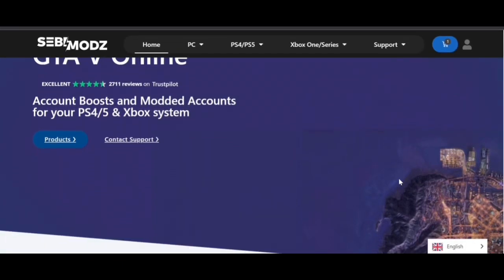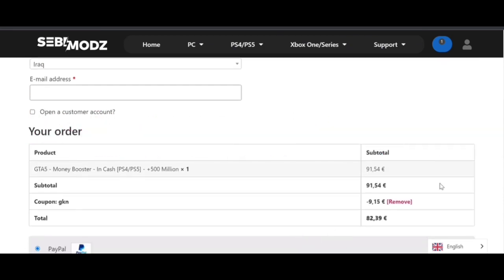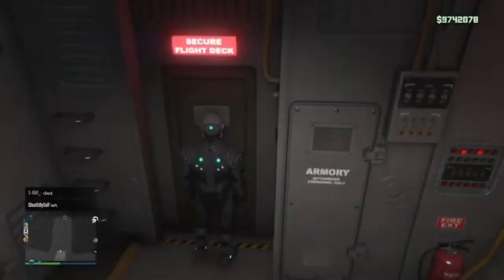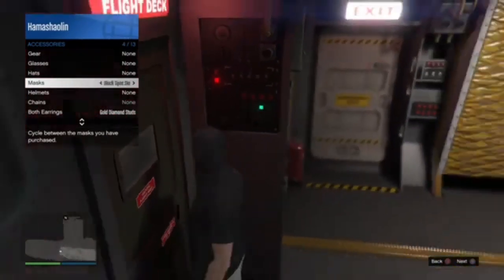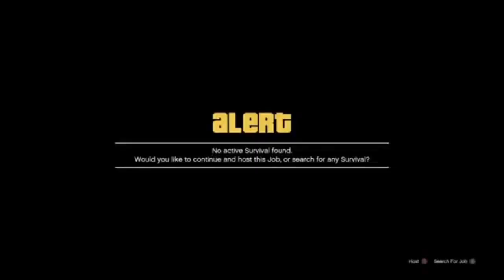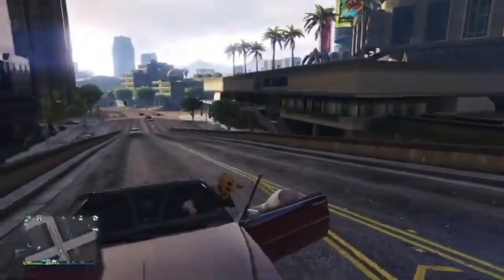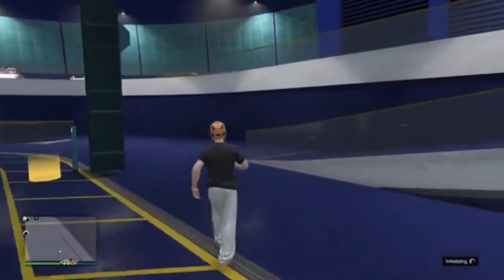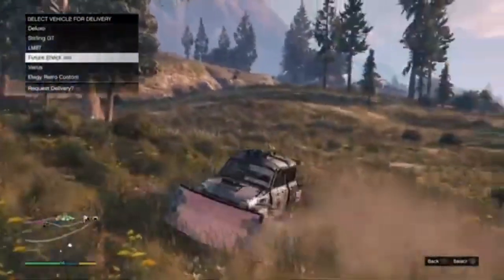*STILL WORKING* $1,800,00 Every 3-4 Minutes! Solo Car Duplication Glitch GTA 5 Online (After Patch)